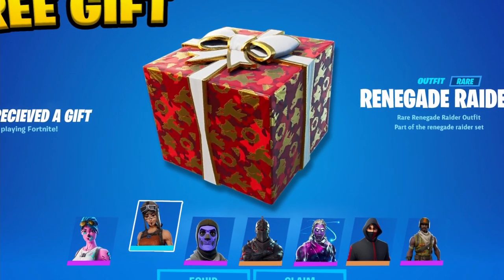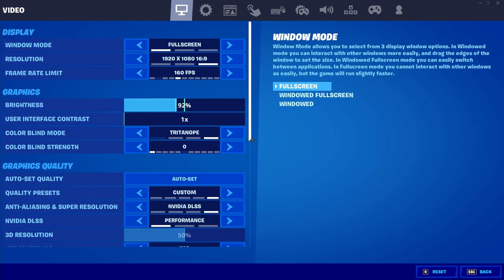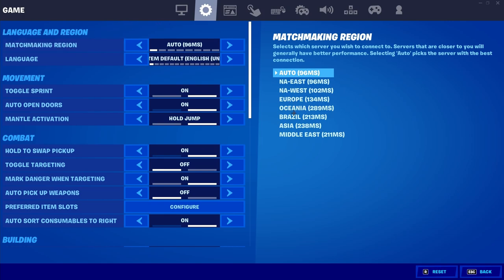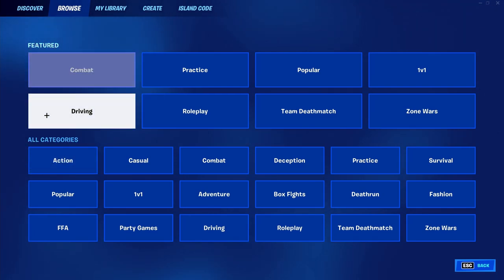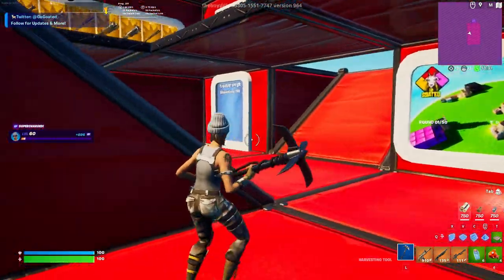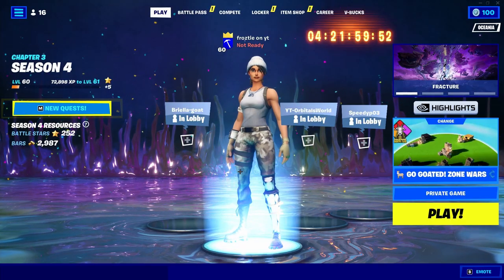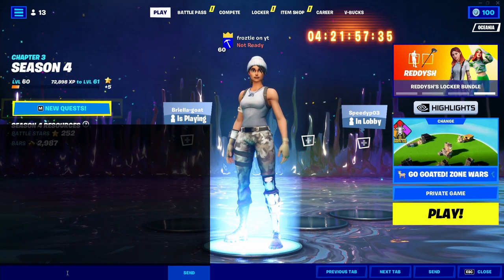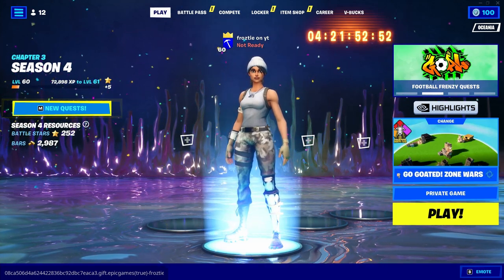New FREE GIFTS For EVERYONE in Fortnite! (FREE SKIN)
New FREE GIFTS For EVERYONE in Fortnite!

What’s up guys in this Fortnite battle royale video I’m gonna be showing you guys fortnite skins Fortnite glitches and fortnite battle royale about the new Chapter 3 Season 4 Free Skin with the fortnite Chapter 3 Season 4 Free Skin Challenges Rewards and the Chapter 3 Season 4 Free Skin Challenges Rewards fortnite is the best Chapter 3 Season 4 Free Skin Challenges Rewards and this fortnite Chapter 3 Season 4 Free Skin Rewards is called the Chapter 3 Season 4 Free Skin Rewards and the Chapter 3 Free Skin Season 4 Champion's Honor Free Skin fortnite with the fortnite chapter 3 Season 4 Free Skin Rewards set is a new Free Skin Challenges Rewards and it’s the Free Skin Challenges Rewards 2022 and the Free Skin Rewards and rewards is Fortnite Champion's Honor fashion show for Fortnite Champion's Honor and Fortnite Champion's Honor back bling And Fortnite Champion's Honor back bling free rewards. Na East Brazil server servers Na west Asia Oceania Middle East auto vehicles! Best servers Fortnite arena tournaments and competitive matches.